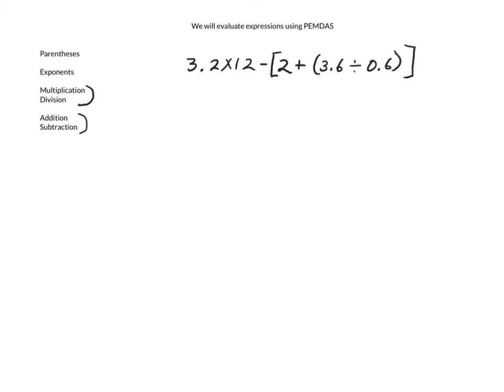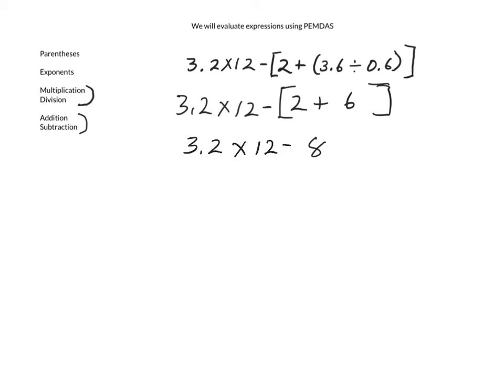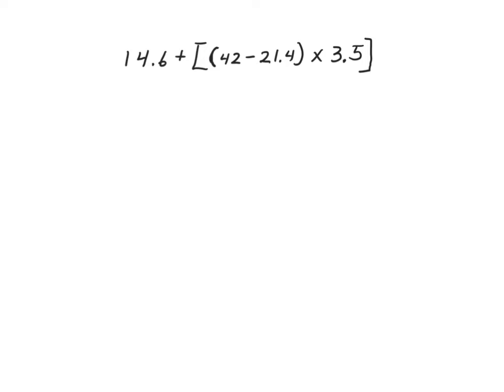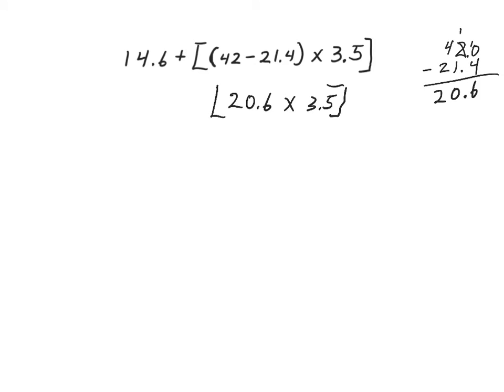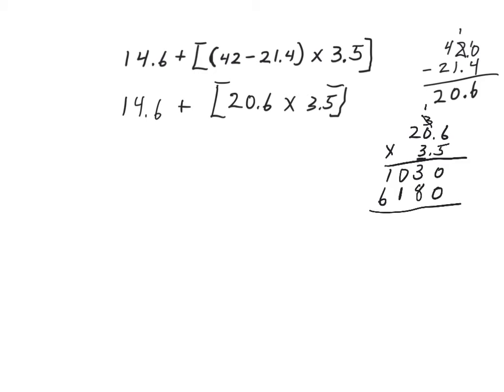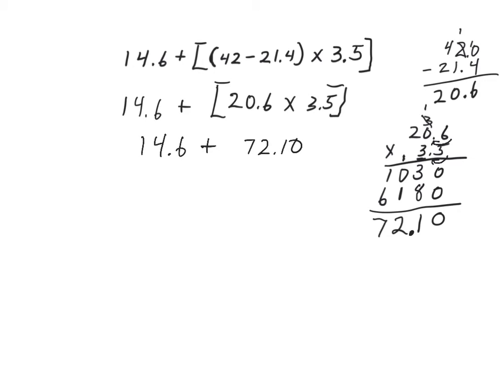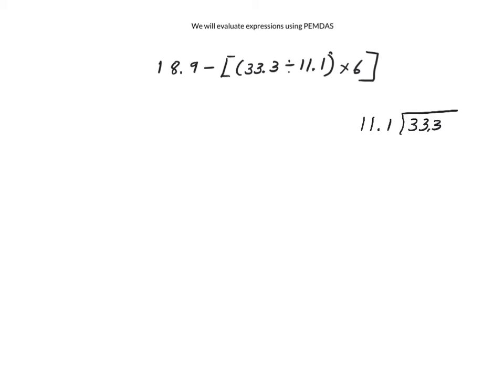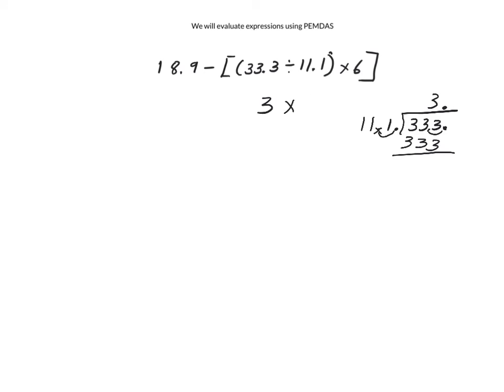Evaluating expressions gr 5 8-3